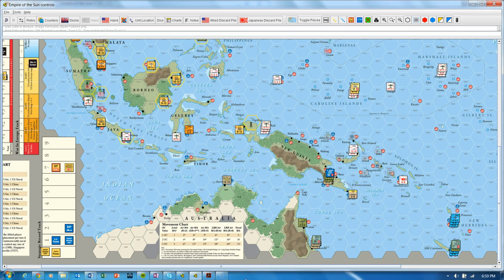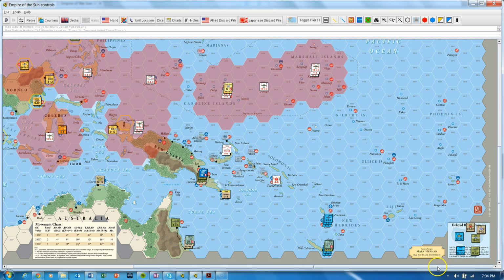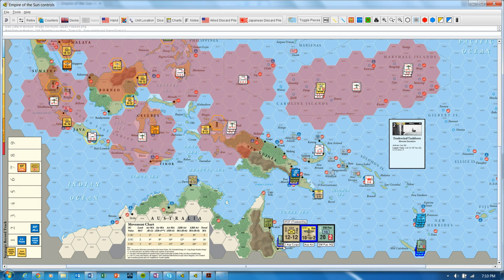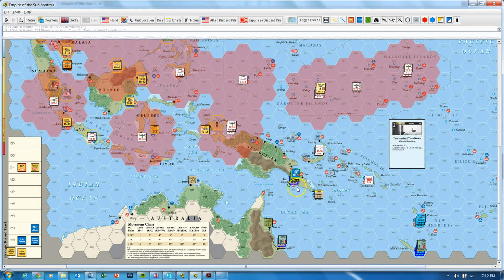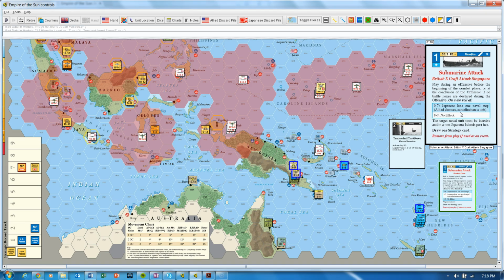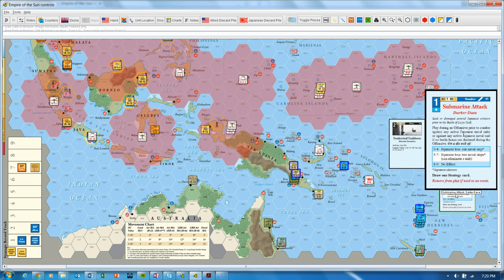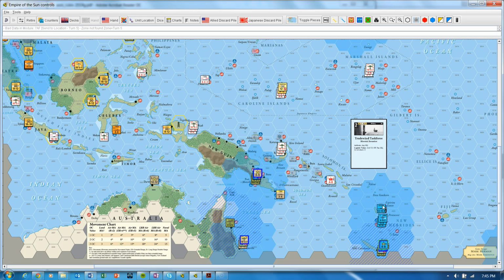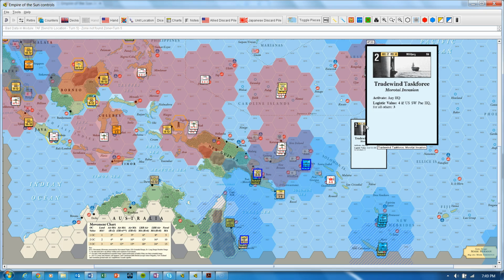EotS Basics: Running an Offensive Part 2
More examples of simple offensives in Empire of the Sun.